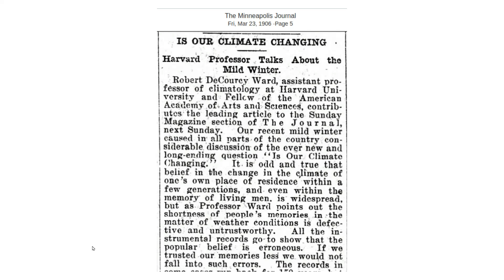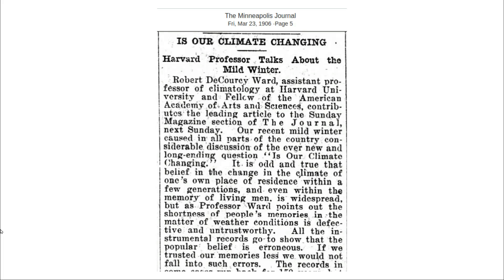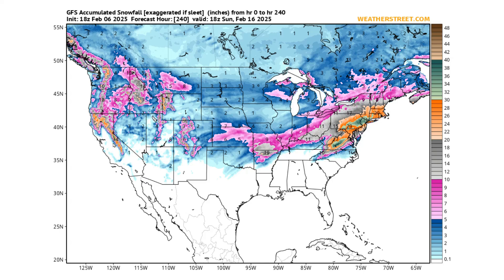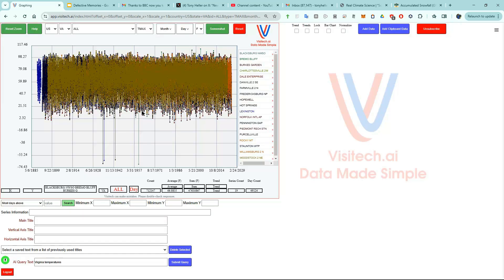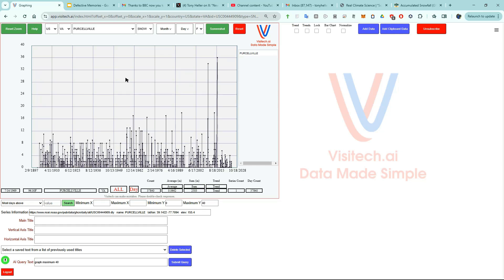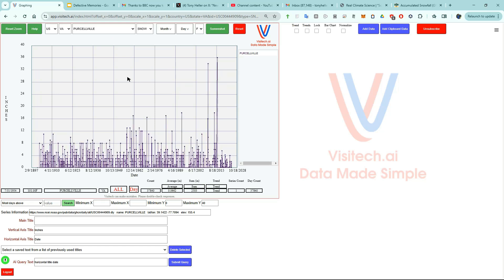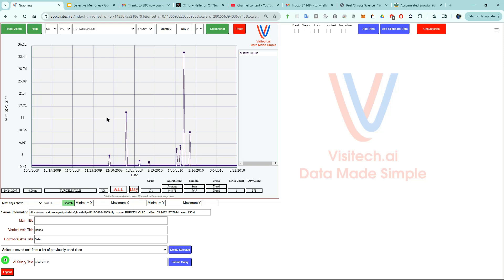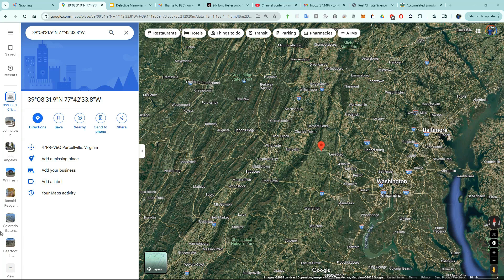Defective Memories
People's belief that the climate is changing is usually due to "defective memory."  This video shows how to quickly get past that superstition using app.visitech.ai